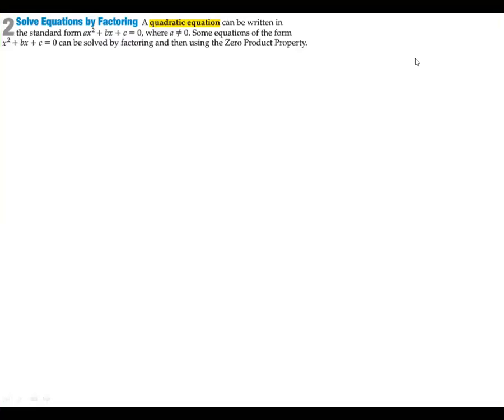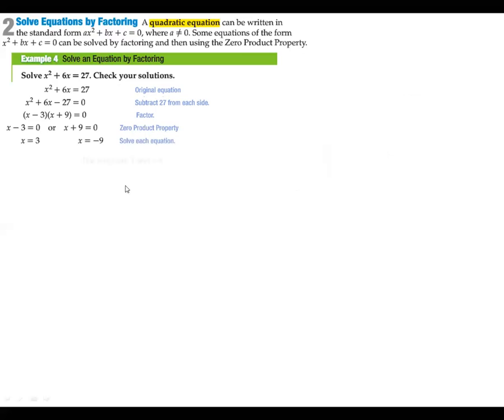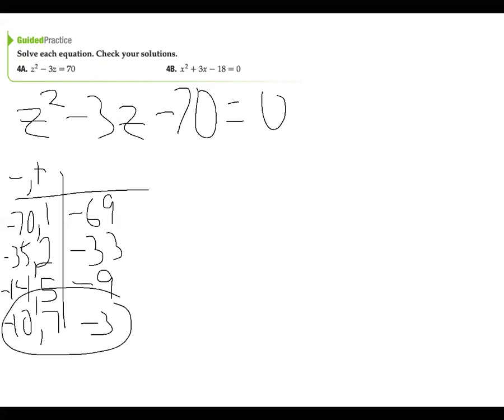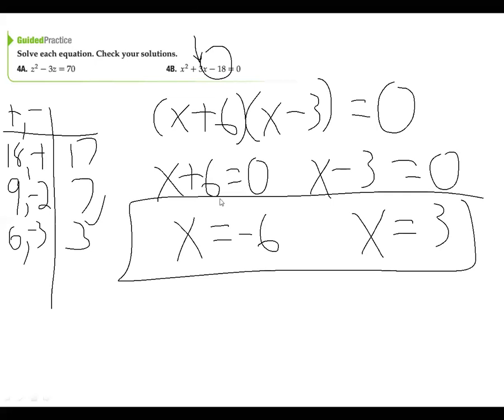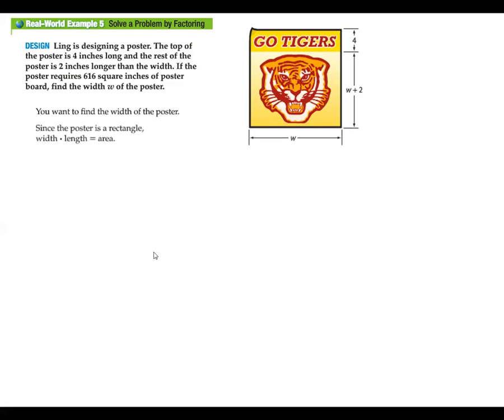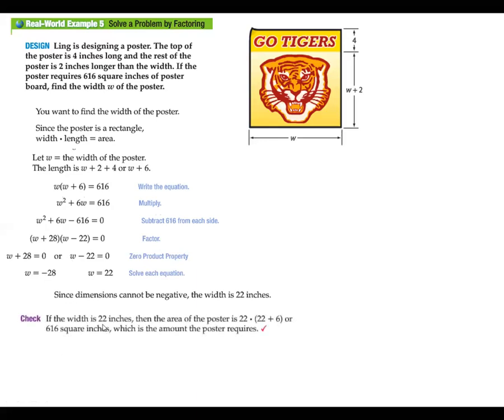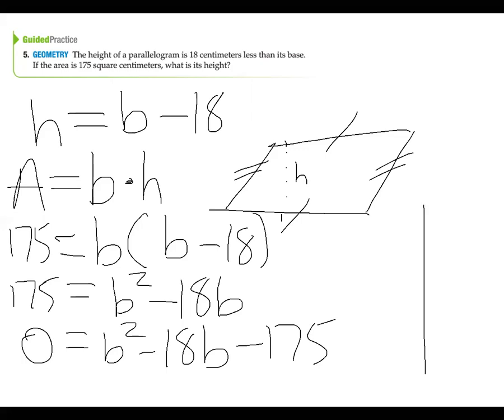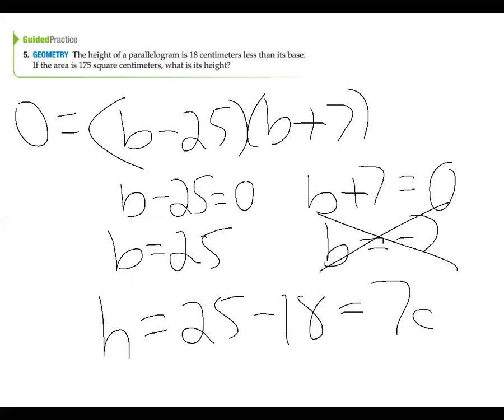Alg 1: 8.6 Lesson 2 of 2 How to Solve Quadratic Equations of the Form x^2+bx+c=0